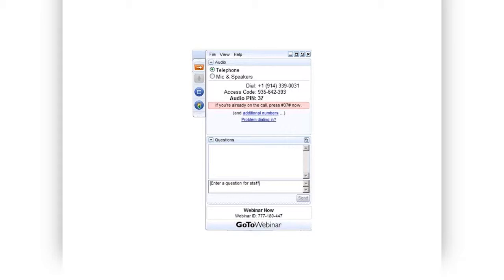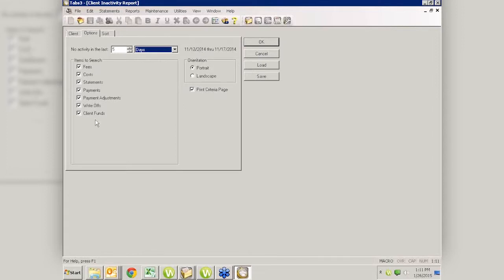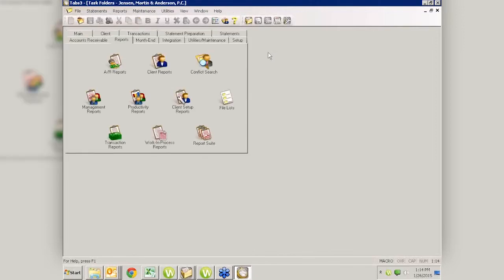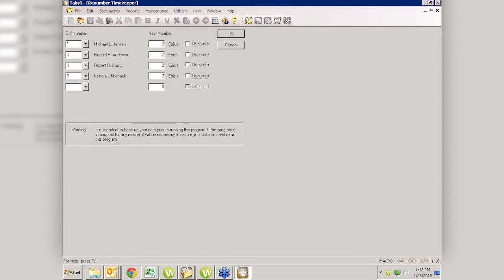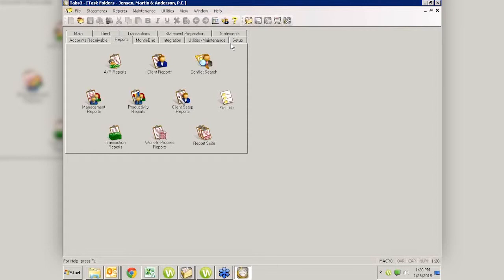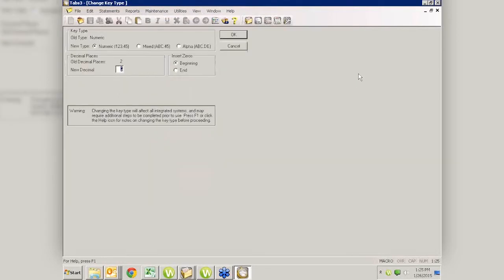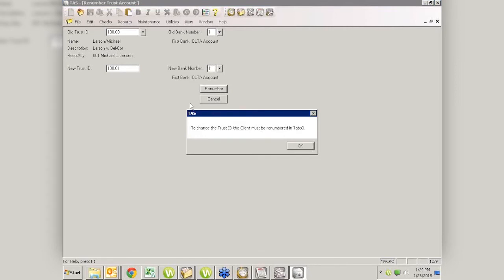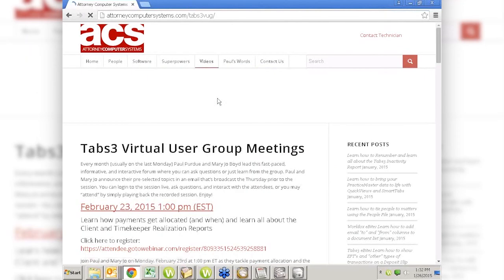Learn how to Renumber and learn all about the Tabs3 Inactivity Report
Join Paul and Mary Jo on Monday, January 26th at 1:00 pm ET as they explore Renumbering (all kinds - clients, timekeepers, Transaction Codes, etc.) and the Inactivity Report.

Have you ever setup a matter only to discover later that you used the wrong number? Buried deep within Tabs3 are the renumber utilities that let you fix that. Paul will explain all the options and demostrate how.

Mary Jo will continue her foray into reports with a detailed look at the inactivity report: a way to find those cases that may have slipped through the cracks.